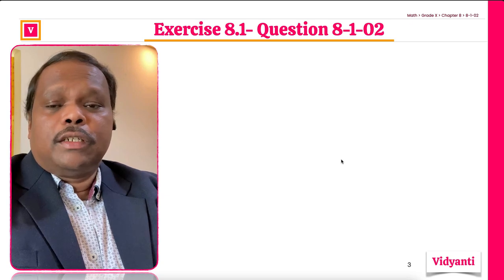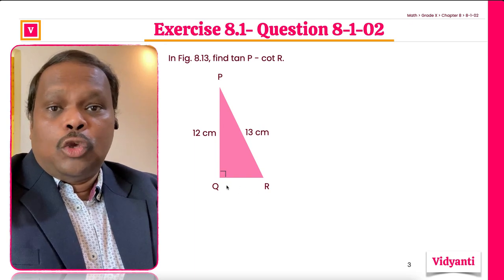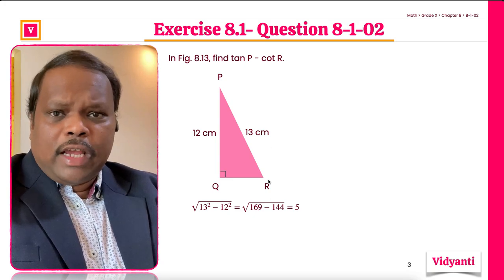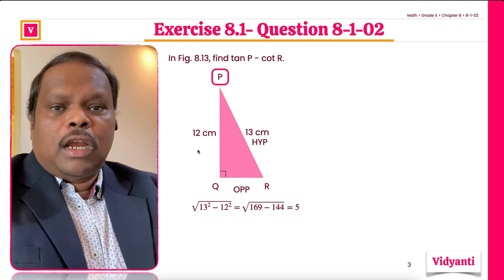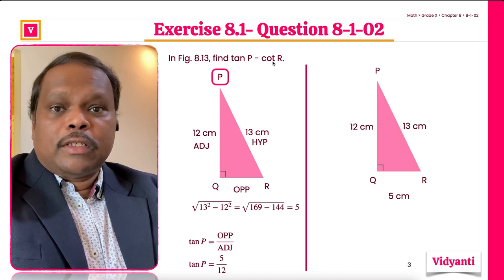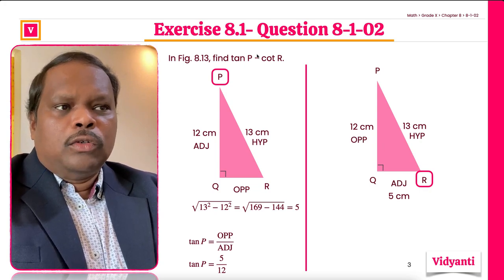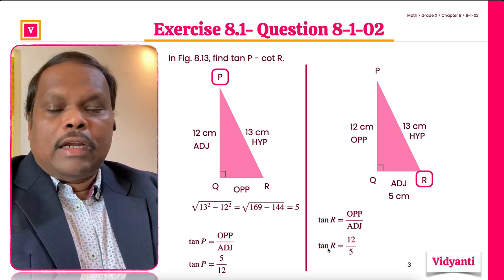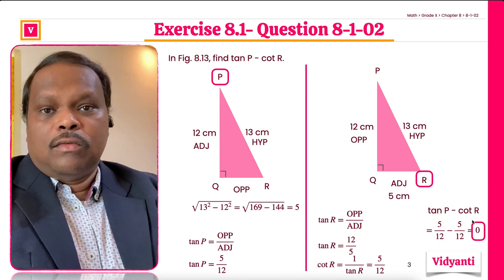Question 8-1-02 Grade X Math Exercise 8.1 In Fig. 8.13, find tan P - cot R.